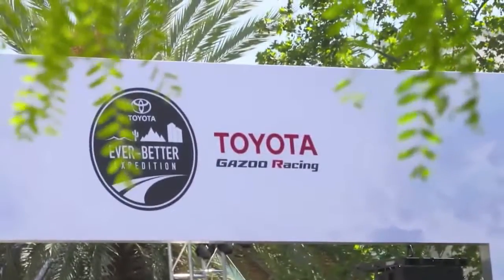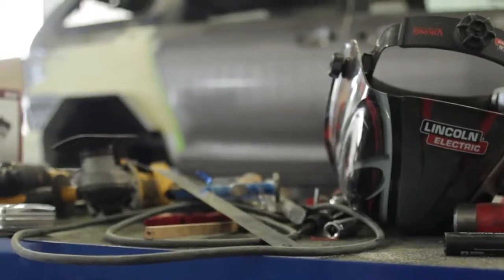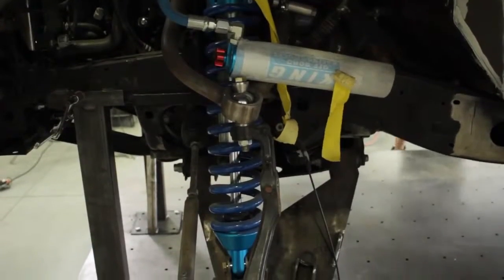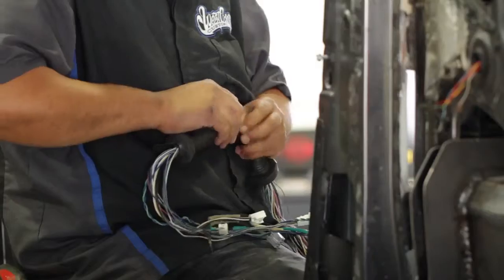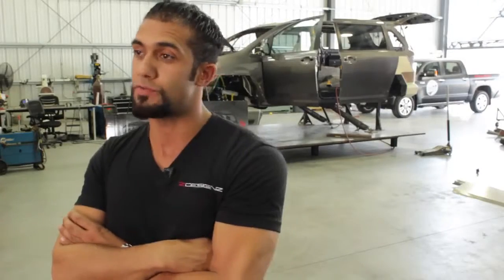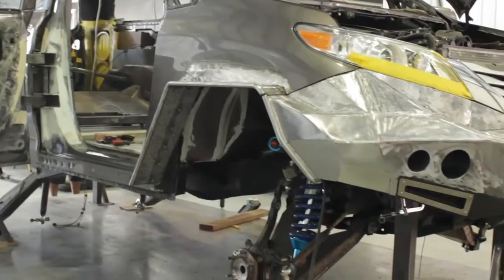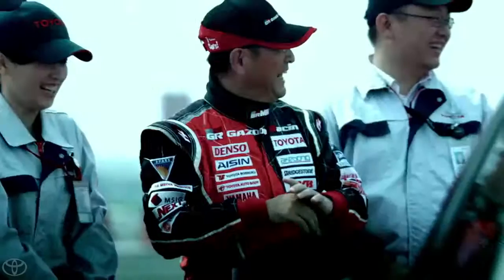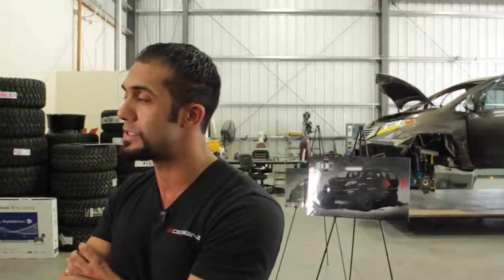Toyota Ultimate Utility Vehicle at SEMA 2015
Produced by: Bror Bror
Directors: Rikkard & Tobias Häggbom

Concept by: Lisa Hultengren, Johanna Hoffman & MER

D.O.P: Andreas Johannessen & Rikkard Häggbom
Production Manager: Kristine Planting-Gyllenbåga
Production assistant: Jørgen Bertelsen

Drone crew Bergen: Fredrik Hinsch & Kjetil Fredriksen
Drone operator Trolltunga: Tor Orset

Additional footage: Alexander Zarate Frez

Editing: Bror Bror
Grading: Bror Bror
VFX: Redrow

Special thanks to Ulriken643 for their hospitality.

Thank you to all the Walkers out there that contributed with footage and as extras in this music video. You are not alone.